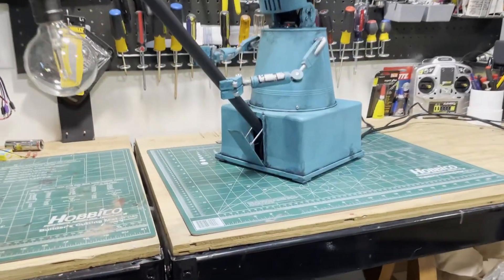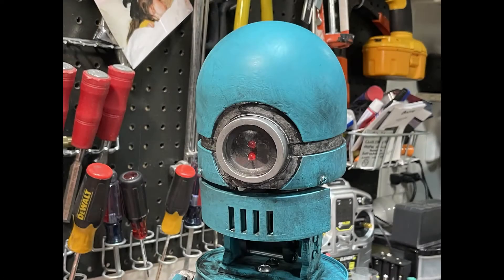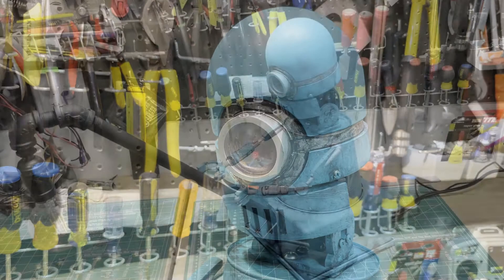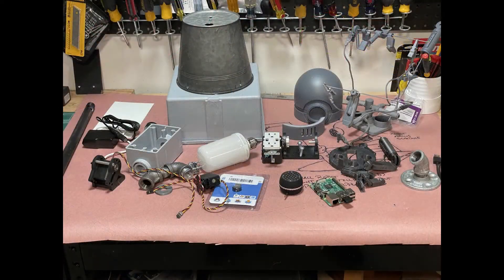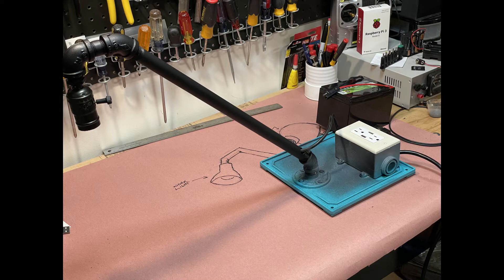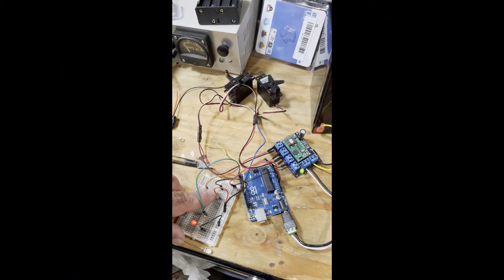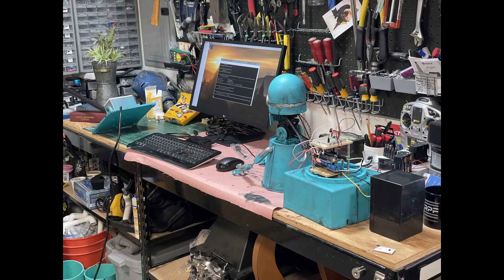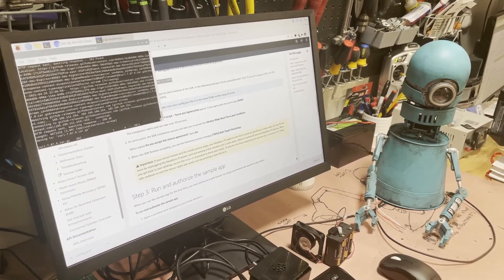Robot Assistant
This is my robot assistant project. Essentially a Alexa enabled desk lamp that reacts as Alexa is activated. This is really the first iteration of this project with updates to come. There is an annoying servo hum that I would like to change out and complete the connection between the Raspberry Pi and the Arduino.